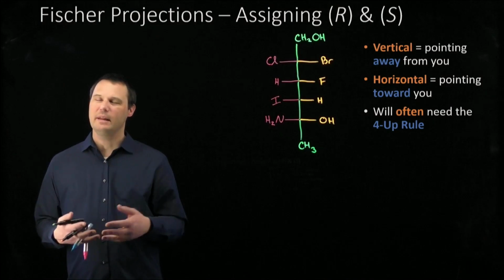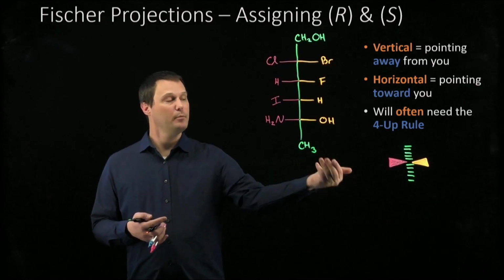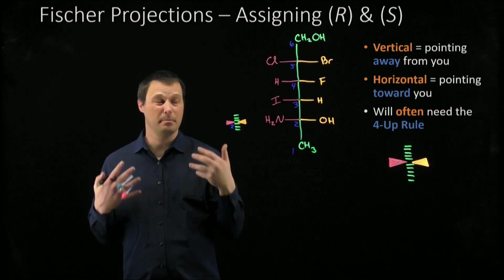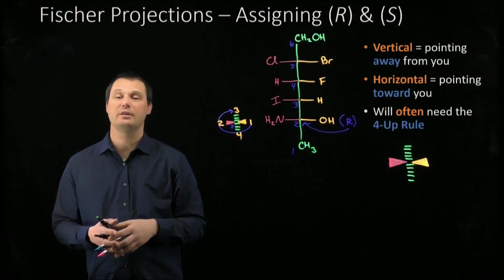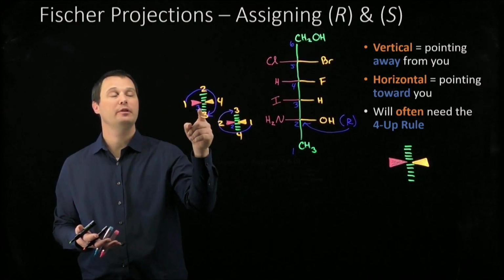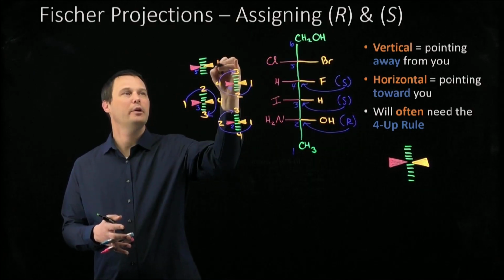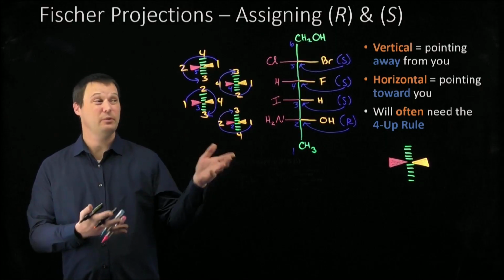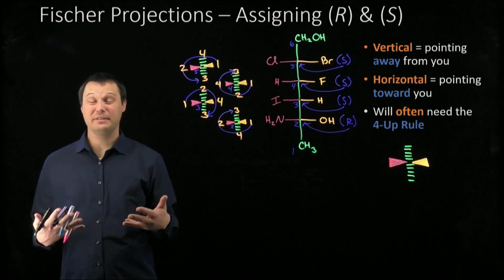Fast R/S Assignment on Fischer Projections (Four‑Up Rule)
Struggling with R/S from a Fischer projection? This video shows you the cleanest, least stressful way to assign stereochemistry correctly every single time. No guessing, no memorizing, and no collapsing under exam pressure.
Assigning R/S on a Fischer projection feels intimidating because the horizontal and vertical bonds break our usual assumptions. In this walkthrough, I’ll show you exactly how to identify when the normal clockwise/counterclockwise method works - and when you need the four‑up rule to avoid flipping your answer by mistake. We’ll also look at why many professors (including me) strongly prefer converting a Fischer projection to a line‑angle structure before assigning stereochemistry.

What you’ll learn:
⪩⪨ How to use the Fischer bowtie to keep things sane
⪩⪨ How to apply CIP priorities safely without cluttering your diagram
⪩⪨ When the regular R/S circle works - and when you must flip it
⪩⪨ How the four‑up rule prevents the most common exam error
⪩⪨ Why converting to a line‑angle structure often gives the most reliable result
⪩⪨ A repeatable method for getting every stereocenter right the first time

Contents:
0:00 Intro
00:26 Why Vertical vs Horizontal Bonds Matter
01:32 Setting CIP Priorities Safely
02:13 Example 1: Priority 4 on Bottom
02:34 Example 2: Priority 4 on Left
03:22 Example 3: Priority 4 on Right
03:48 Example 4: Priority 4 on Top
04:22 Why Converting to Line‑Angle Is Safer

Which part of Fischer projections trips you up the most, CIP priorities or the four‑up rule?